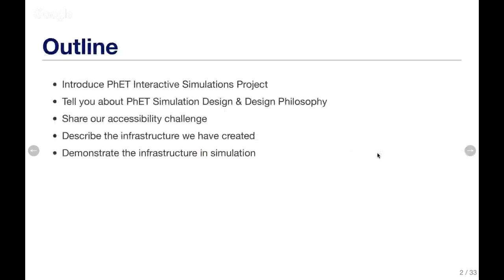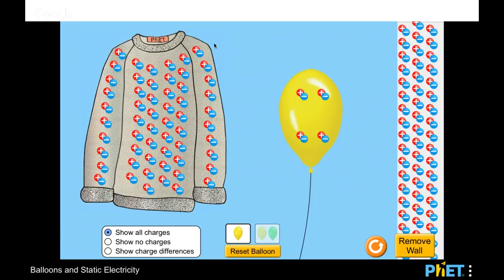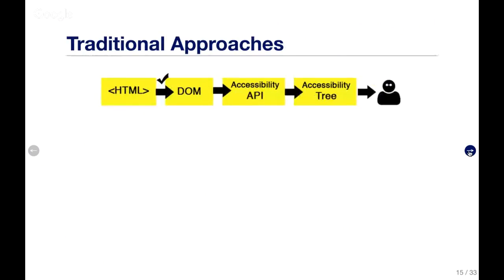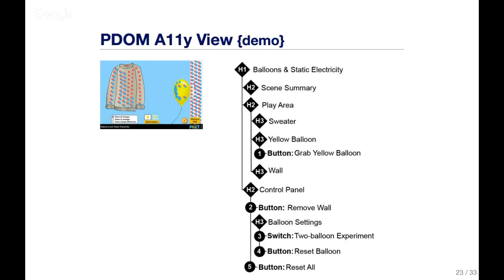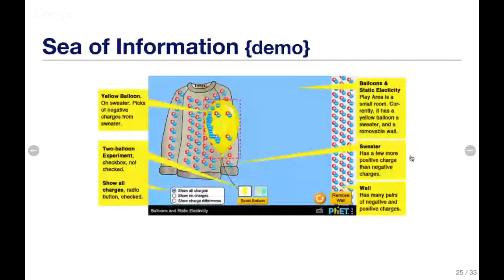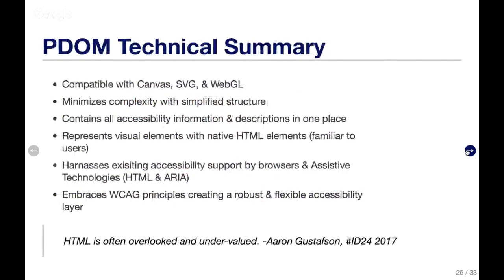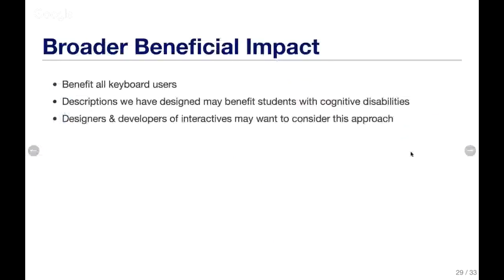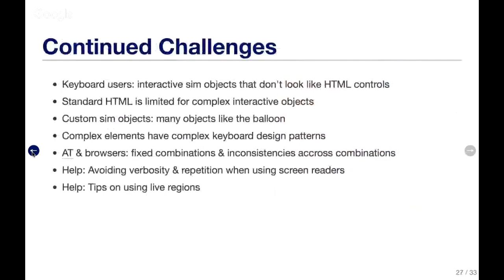Building A11y & Inclusion into Interactive Science Simulations — Taliesin Smith: id24 Nov 2017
Building Accessibility and Inclusion into Interactive Science Simulations

The PhET Interactive Simulations project makes award winning science simulations (or sims) for learning math and science. These sims are accessible in many ways: engaging and easy to use, translated into 91 languages, openly licensed and free of cost, can be run online or offline, and have broad device compatibility. These popular learning tools are, however, completely inaccessible to students who are blind. Through an iterative inclusive design process we are redesigning PhET sims so that they are navigable and usable with a keyboard. We have created a layer of architecture that is not only keyboard accessible but also houses semantically rich descriptions that transform the same visual sim into one that provides a comparable non-visual experience, so students who are blind can learn alongside their sighted peers with a more inclusive sim.